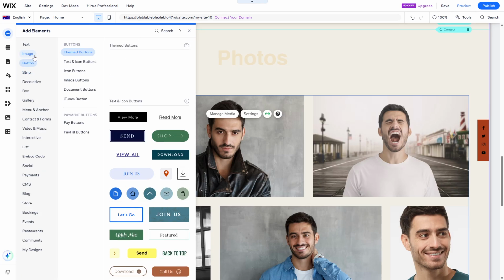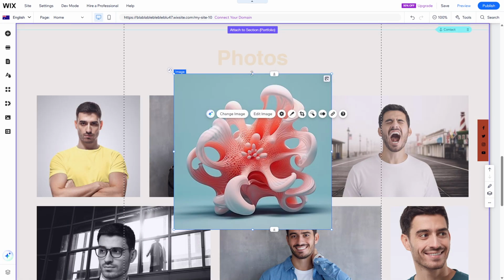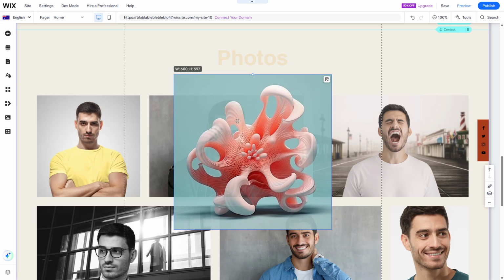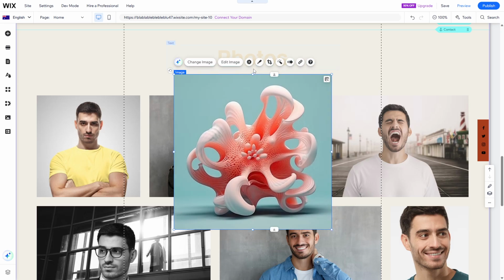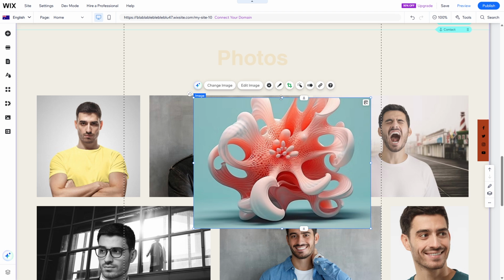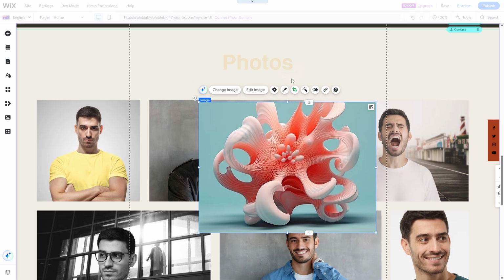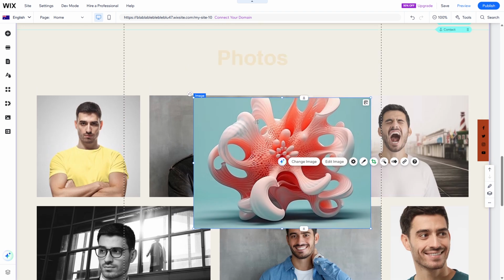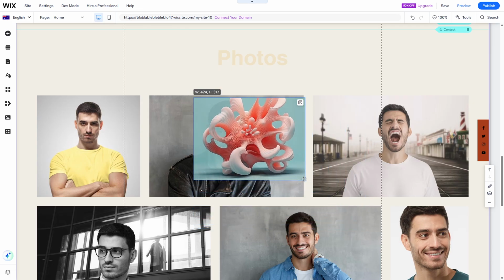How to Resize Images in Wix Editor – Easy Image Size Guide (Step By Step)